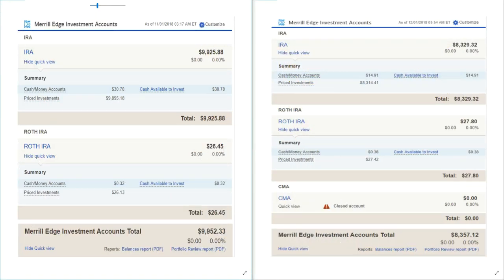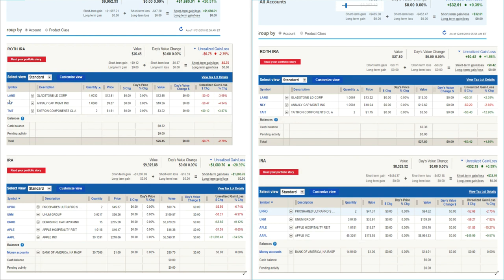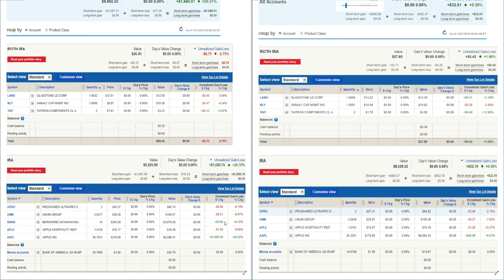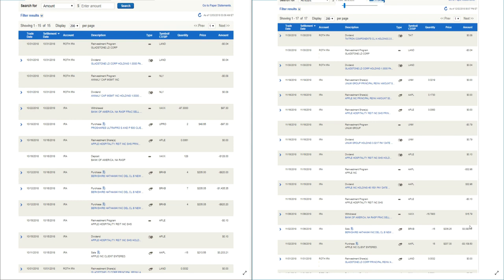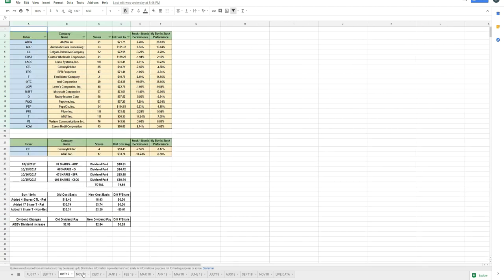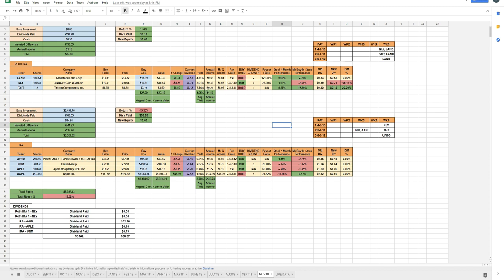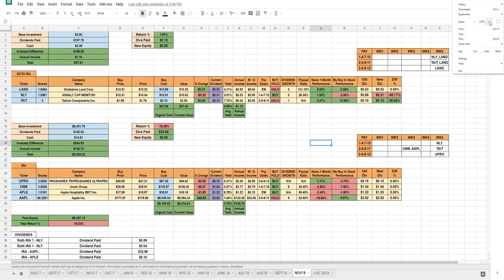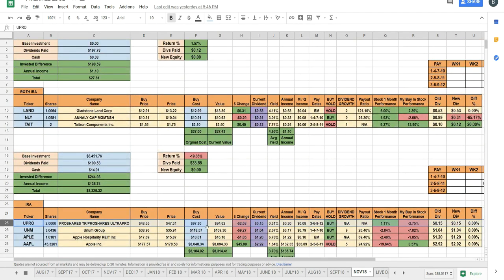Merrill Edge IRA & Roth IRA Nov 2018 $8,357.13 | $33.97 Div | -16.02%+ Nov Portfolio Change